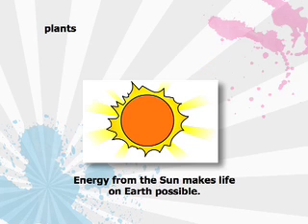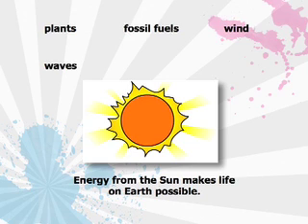Natural Sciences - Grade 07 - Lesson 30 - Summative assess~1.mov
Natural Sciences - Grade 07 - Lesson 30 - Summative assess